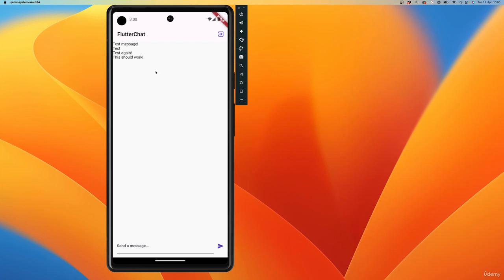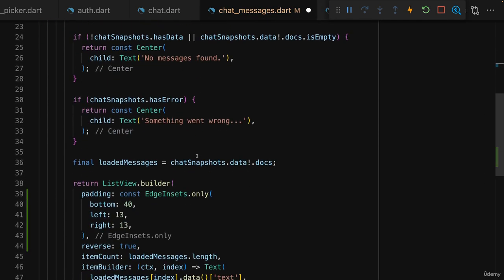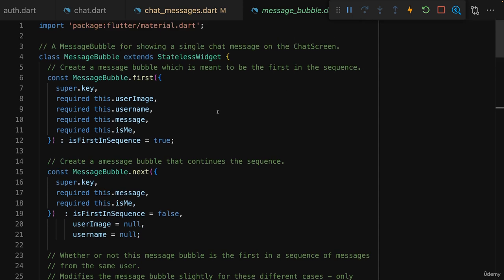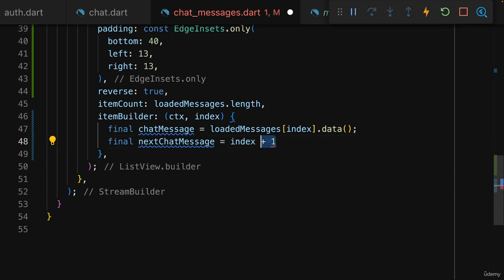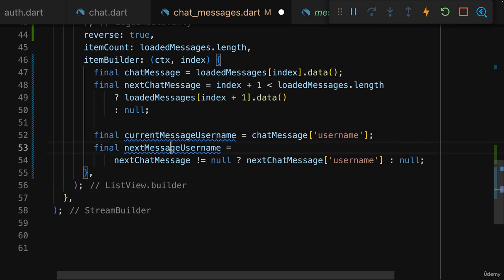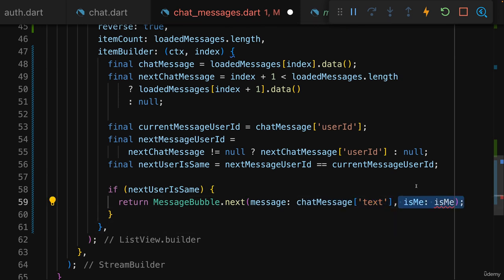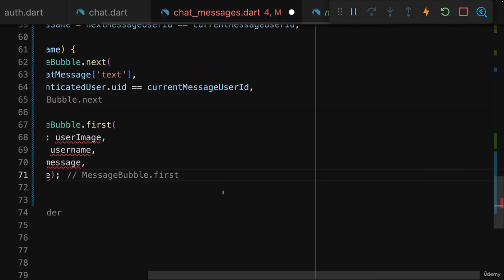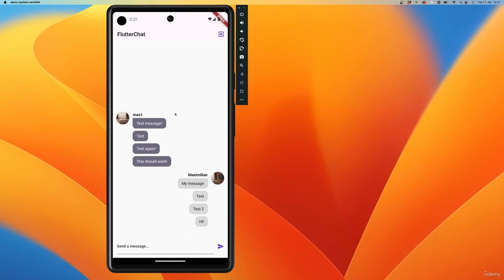14 28 Styling Chat Message Bubbles